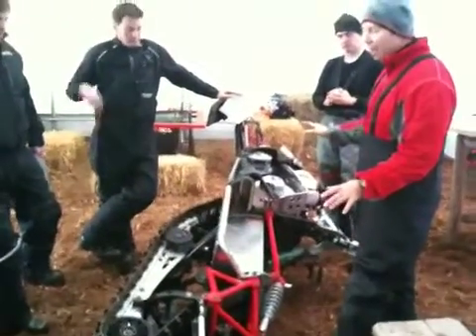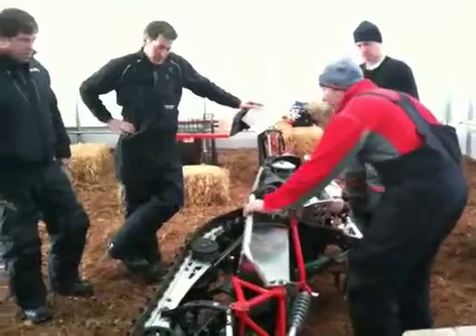Rush description 2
Rush education